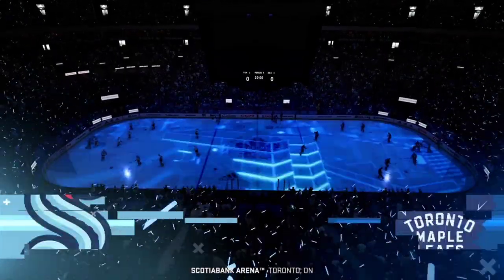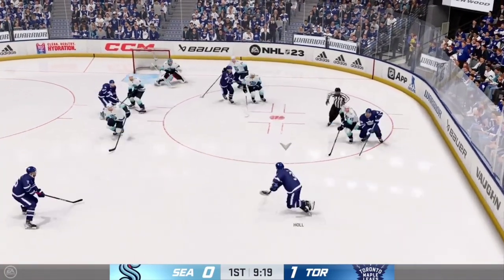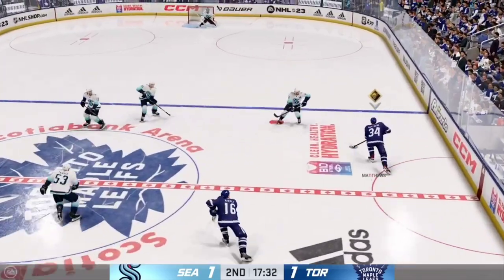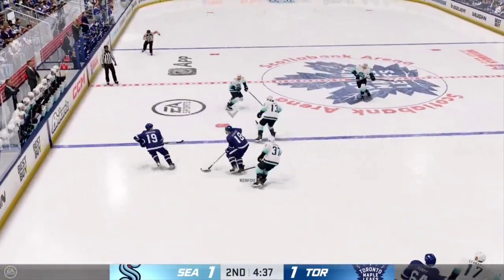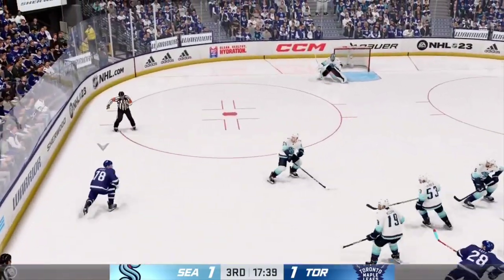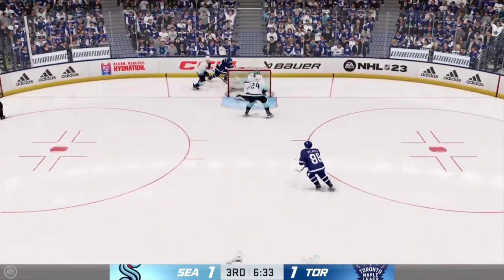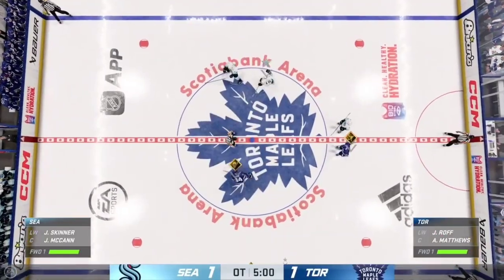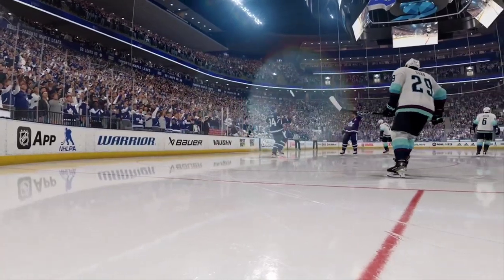nhl 23 franchise mode| toronto maple leafs game. 2